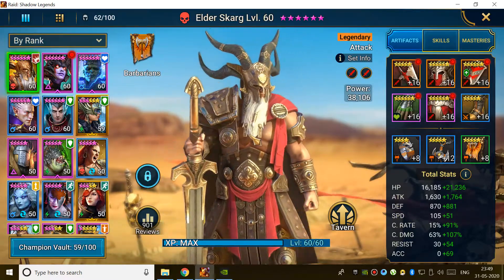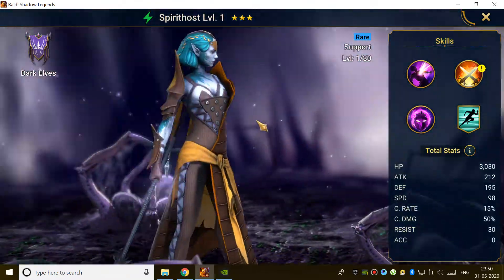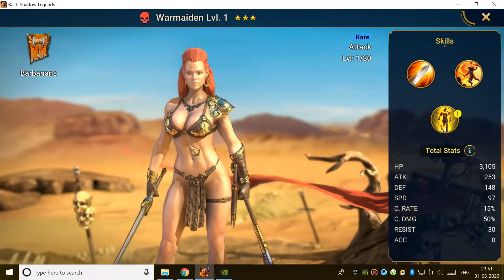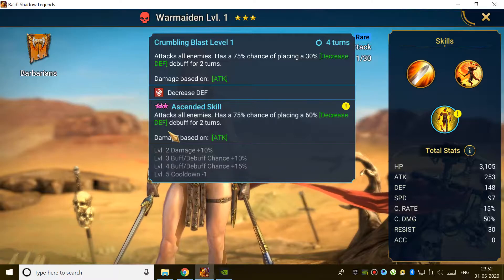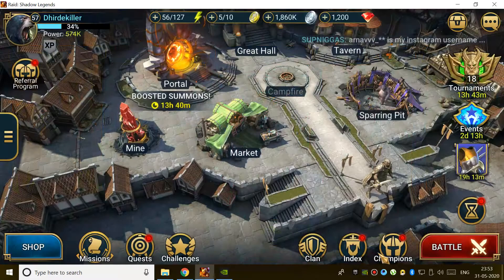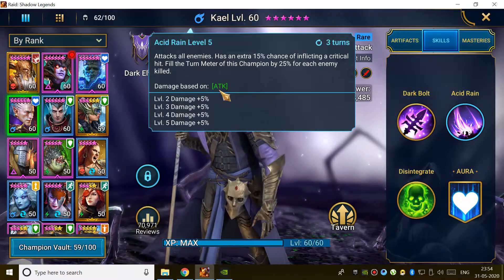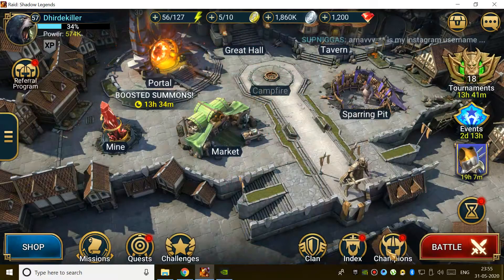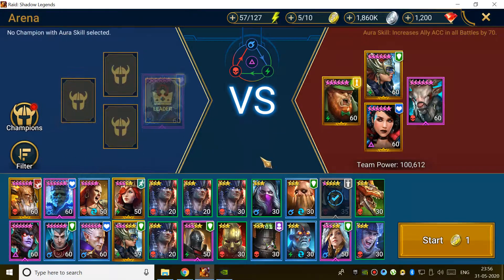FREE TO PLAY? ALL YOU NEED THESE (4) CHAMPIONS WHICH ARE FREE Endgame - Raid Shadow Legends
Champions You Need
1 Starter champion any kael ,Galek ,Athel ,Elhain  - Nuker
2 30 days Reward High Khatun - Leader Highest Speed
3 Campaign - Dhuram Forest - SpiritHost
4 Campaign - The Deadlands - Warmaiden - 150 Above accuracy